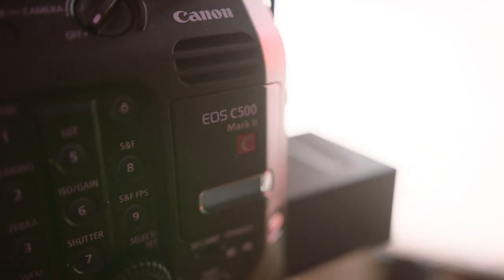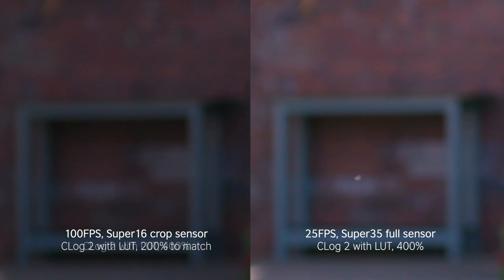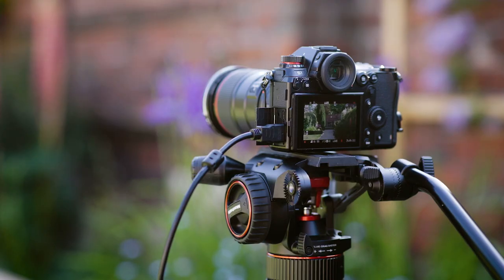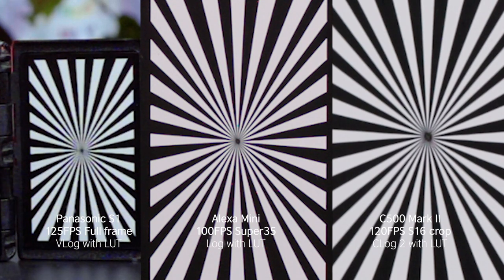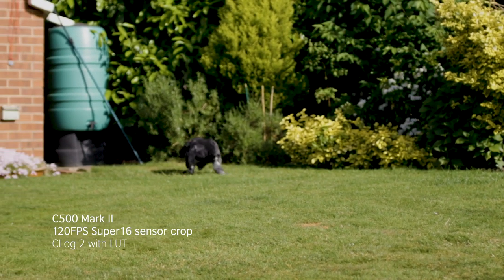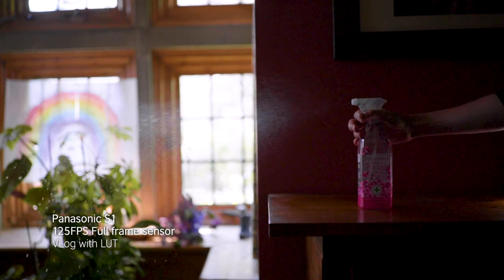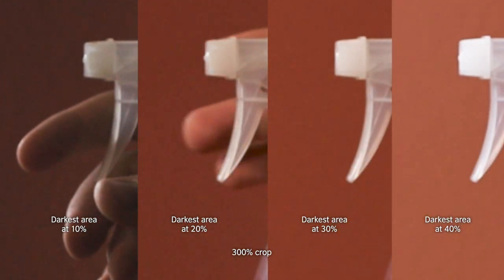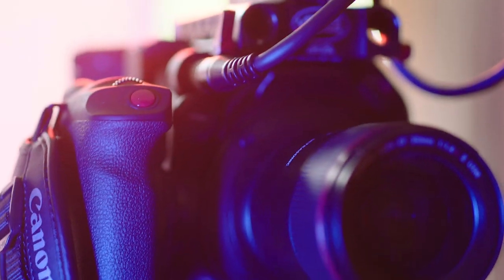C500 Mark II 120FPS - Is the Slow Motion Any Good? -- Tests + Comparisons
Testing the slow motion capabilities of the Canon C500 Mark II - is it as good as others at this frame rate, and is it usable in real world scenarios?